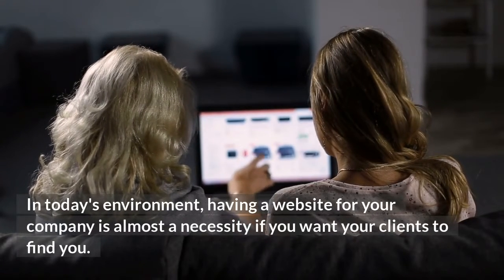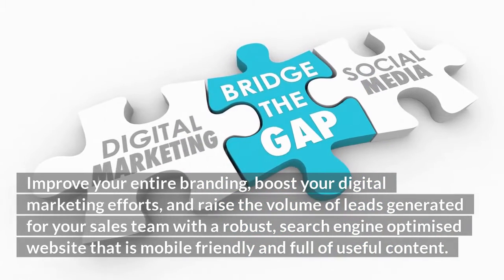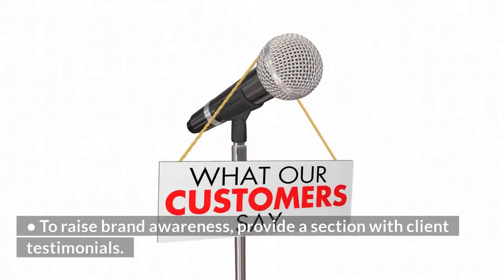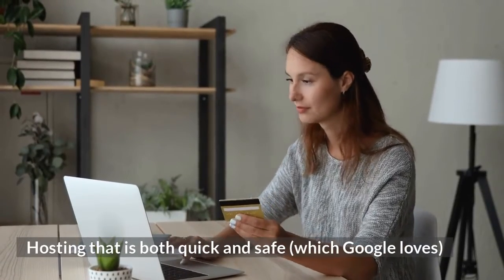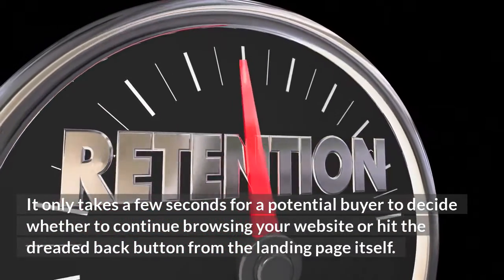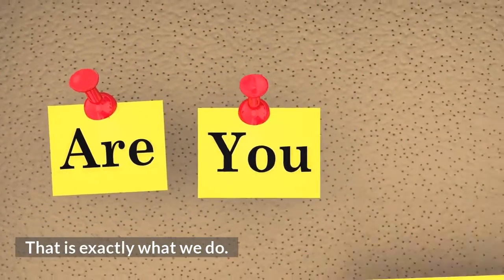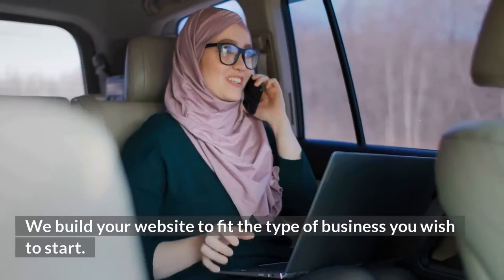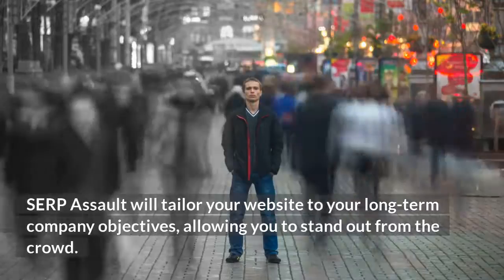SERP Assault - Website Design Devon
In today's environment, having a website for your company is almost a necessity if you want your clients to find you. Improve your entire branding, boost your digital marketing efforts, and raise the volume of leads generated for your sales team with a robust, search engine optimised website that is mobile friendly and full of useful content.

Chapters:

1.web design
2. seo plymouth
3. best website design and seo company
4. marketing agency plymouth
5. social media marketing plymouth
6. How can I design my own web?
7. What are the 3 types of web design?
8. Can you design a website for free?
9. Which app is best for web design?

Some of the aspects we put into our web design process are as follows:

A blog where you can upload new information on a regular basis to increase your search engine position.
Integration of social media feeds.
To create leads from the website, there is a contact form.
To raise brand awareness, provide a section with client testimonials.
A responsive mobile-friendly structure to improve the user experience for smart phone users.
Hosting that is both quick and safe (which Google loves)
Content that has been optimised to boost search engine visibility.

We Help You Make the
Best First Impression

It only takes a few seconds for a potential buyer to decide whether to continue browsing your website or hit the dreaded back button from the landing page itself.

As a result, you must make the best first impression possible, which can only be accomplished with a well-designed website.

That is exactly what we do. We can assist you with creating a clean and visually appealing website with the right colours, style, and fonts to ensure that every visitor that visits your site returns.

We build your website to fit the type of business you wish to start.

Every company wants to expand their operations and achieve new heights. Why not make your website the first step in becoming the company you want to be?

We'll tailor your website to your long-term company objectives, allowing you to stand out from the crowd.

​ @SERP Assault